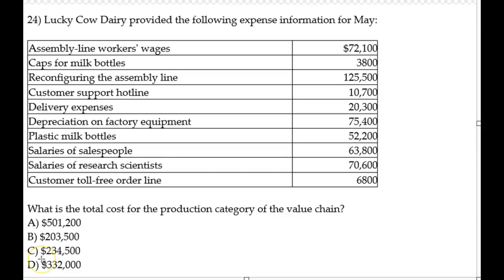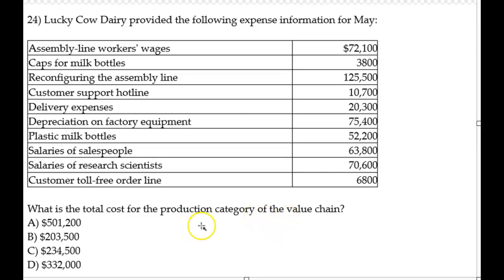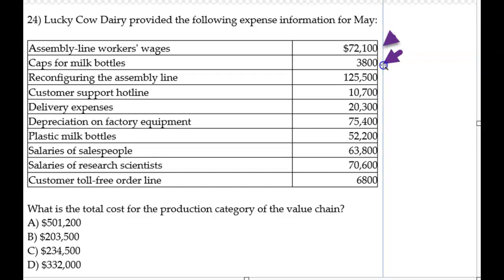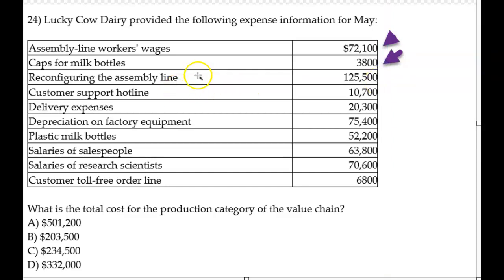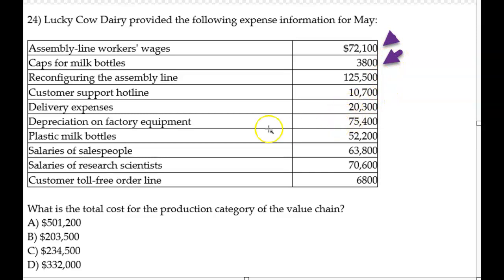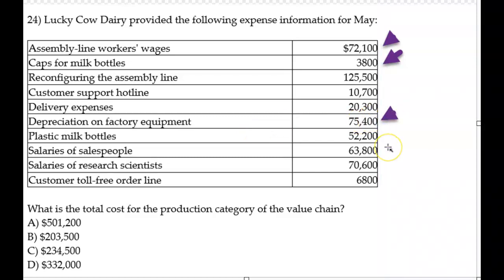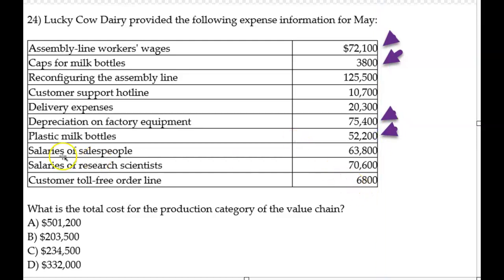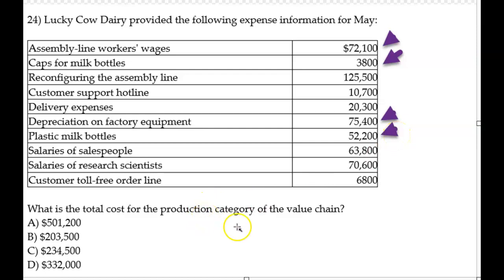3341 Lucky Cow